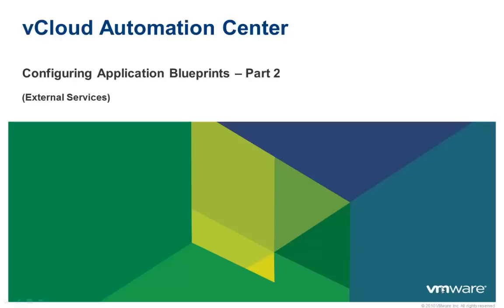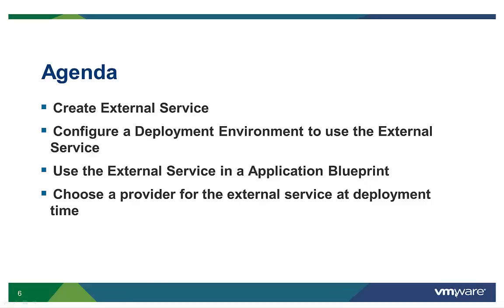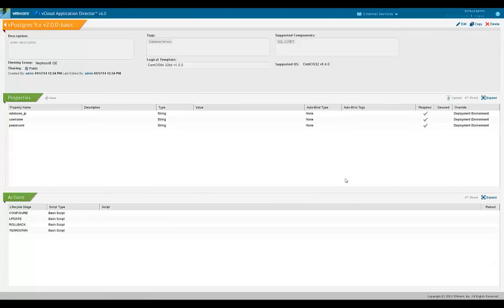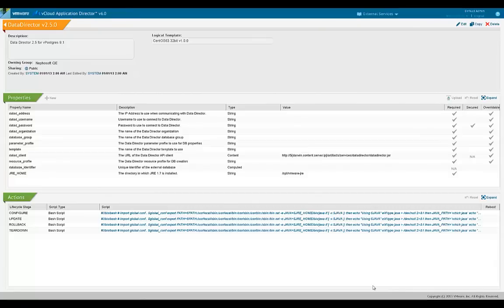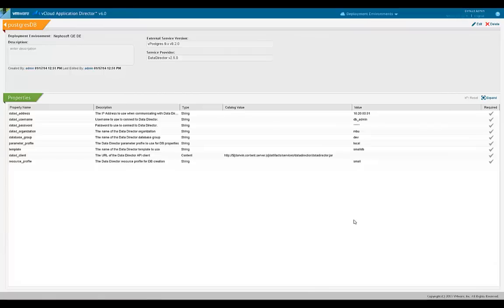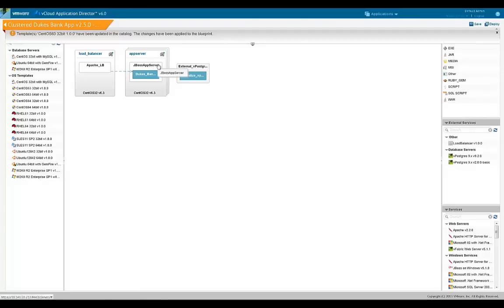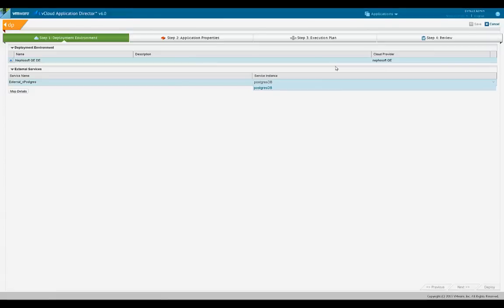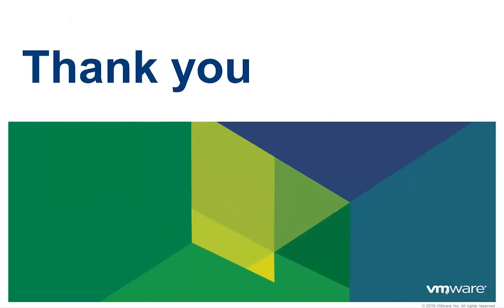VMware vCAC 6.x: Configuring Application Blueprints - Part 2 (External Services)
This video demonstrates configuring application blueprints where some of the components will be new and some of the components already exists.  For example Load Balancers.